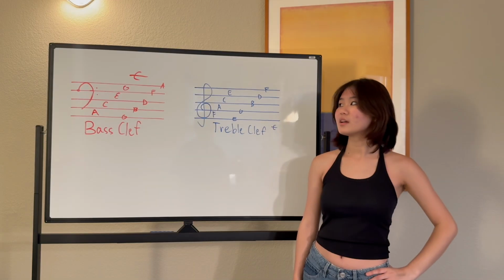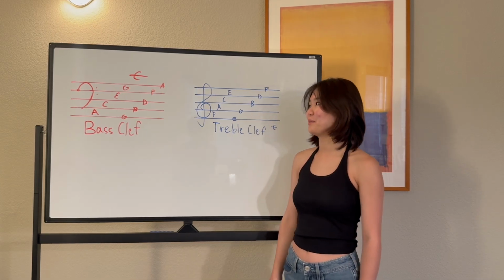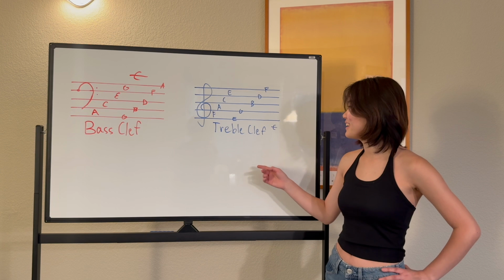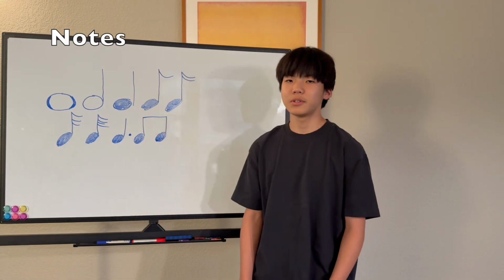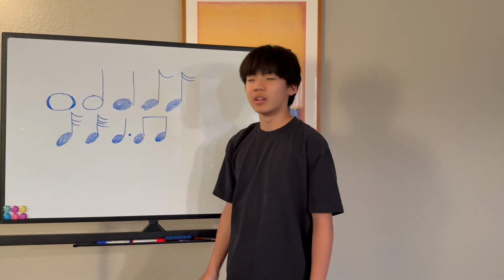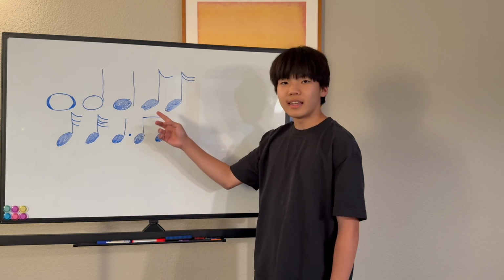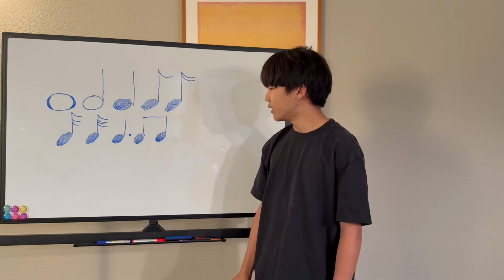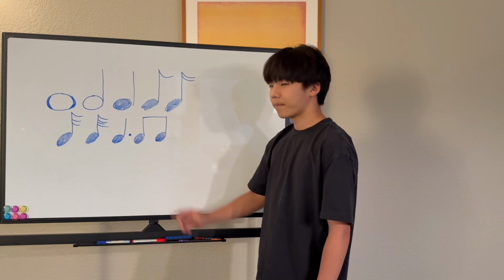Reading Music and the Circle of Fifths by South Denver, CO chapter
Reading Music and the Circle of Fifths
by members of the South Denver, CO
Leonardo Kim, Ellie Choi, Louvre Ratanaprateepporn, Johnson Hseih
January 2026